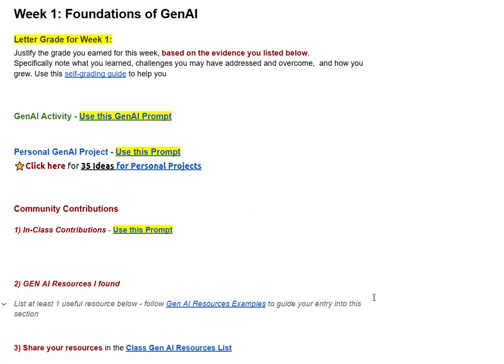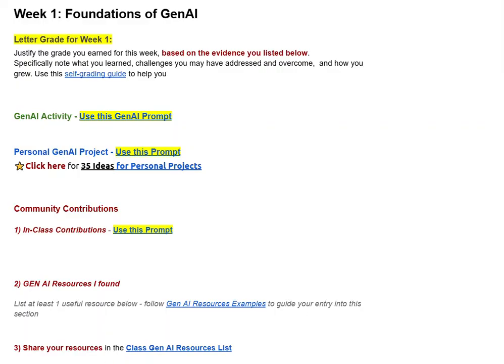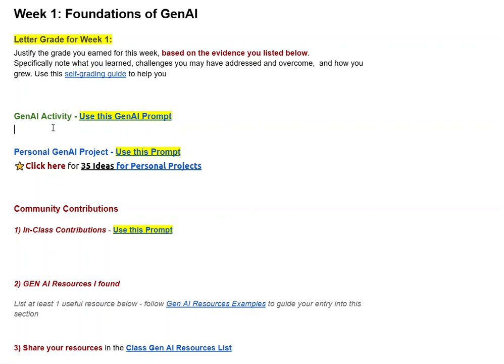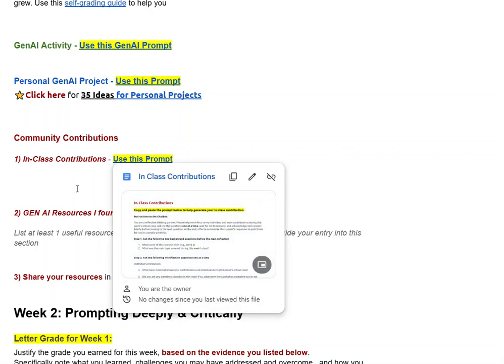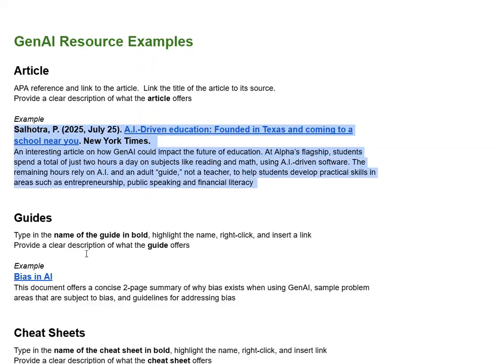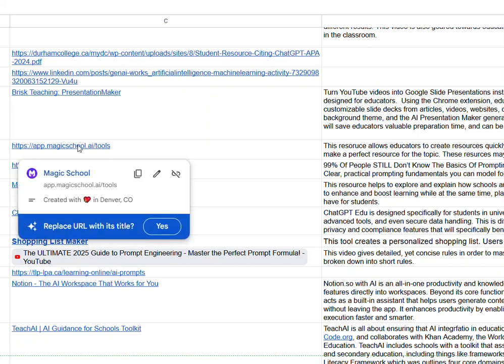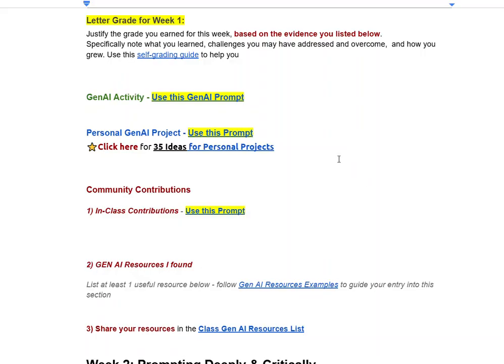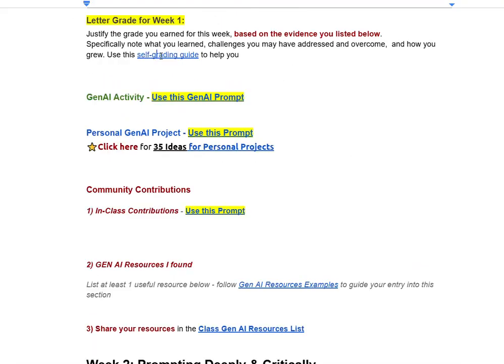EDST - Student Portfolio Entry